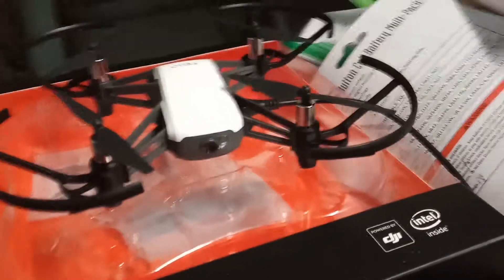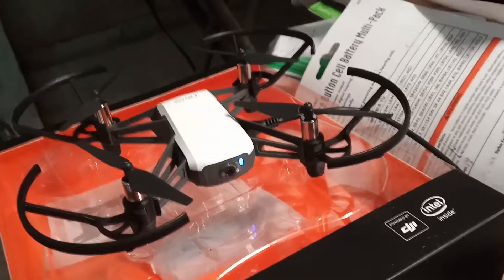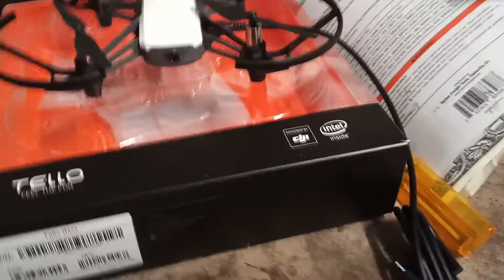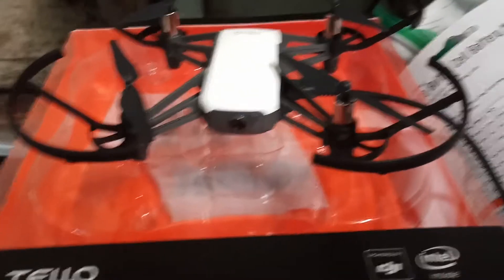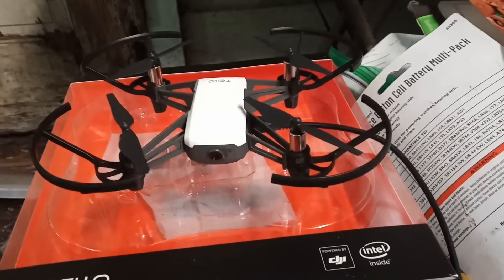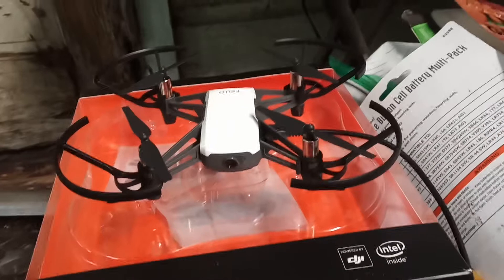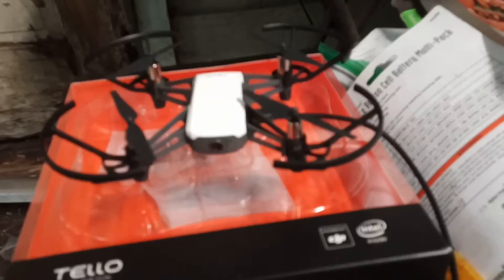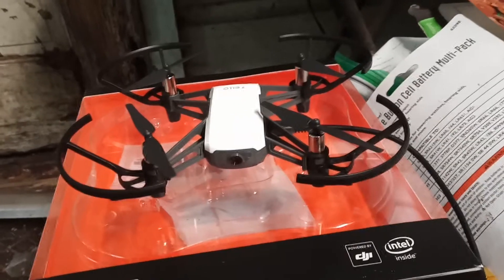Tello Drone out of the Box I am Excited to Review and Fly!!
Just got this little guy and they say (lot of people) this is best Drone for under 100 bucks Period. We will see . Thanks.